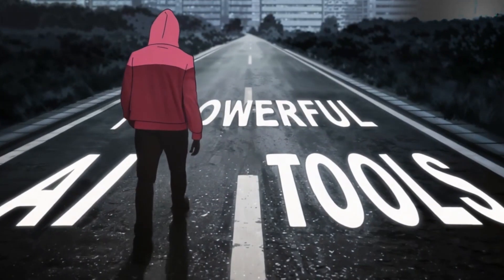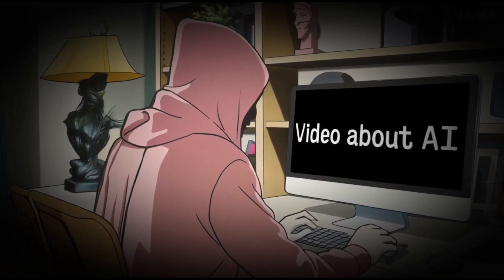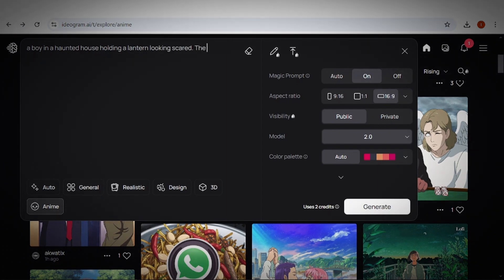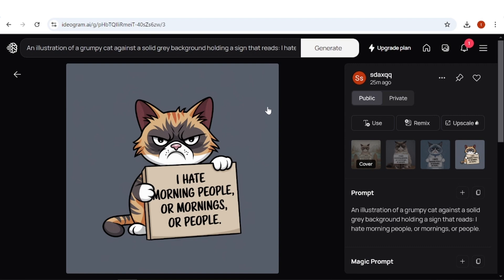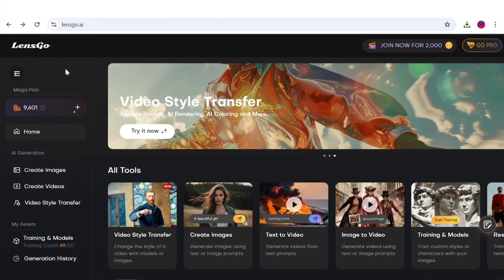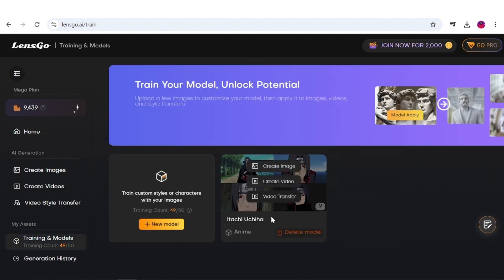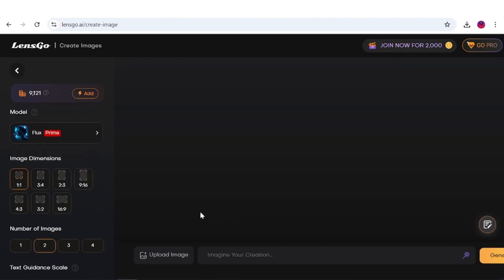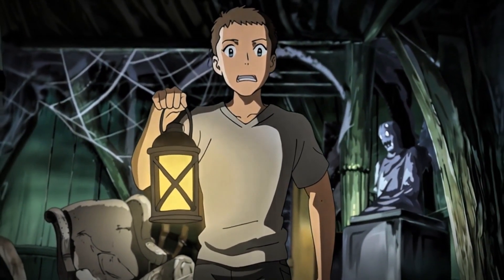3 Powerful AI Tools to Elevate Your Content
In this video, I will be showing you step-by-step how to elevate your content to the next level using two powerful AI tools. I will also share some insider tips on how to leverage artificial intelligence to make money online with AI designs (utilizing Ideogram's recent update), just as I have done repeatedly with proven methods and proofs that I have shared in my previous videos.

Timestamps
00:00 AI Style Transformation
00:14 What You Will Learn
00:29 A Rookie's Mistake
00:53 Keyword Stuffing
01:37 Ideogram's Huge Update
02:22 Ideogram's Help with YT Content
02:58 Prompt & Make Money!
03:17 CATS Are TAKING OVER!
03:53 Common Sense in Sales
04:10 LensGo AI
04:21 AI Video Style Transfer
04:37 Train Your Own Style
04:47 Itachi Uchiha Style Transformation
05:00 Style Transformation Tutorial
05:29 Transformation Results & Examples
06:02 How to Train Your Own Style!
06:46 Training Result & Example
07:20 Arcane Style Coincidence
07:49 Final Thoughts
08:05 Consistent Image to Video Animation